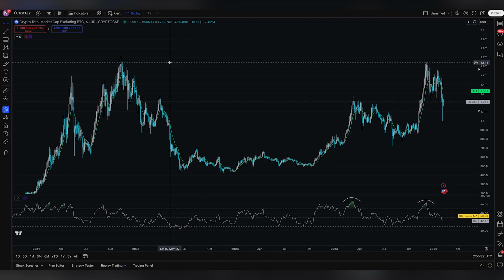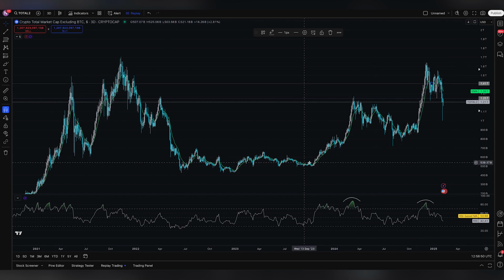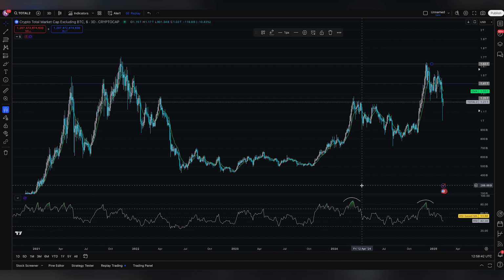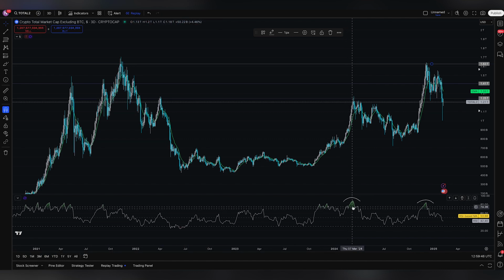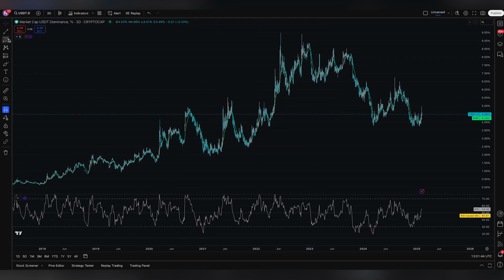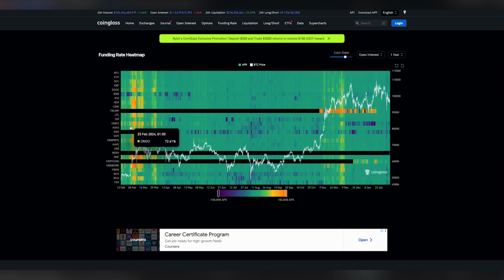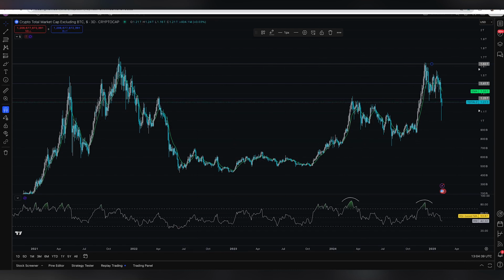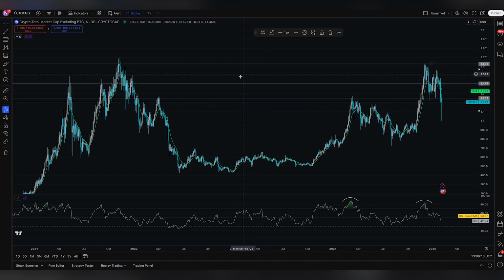When to Sell Long-term Spot Positions | Insights w/ DB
Today we will go over DB's strategy for selling and taking profits on long term spot positions using multiple confluences such as RSI's, Macro resistance levels, and other indicators such as funding rates and fear and greed indexes.

Use this insight to get a better understanding of the crypto markets macro movements and how to effectively plan to maximize your returns over the long term in these environments!